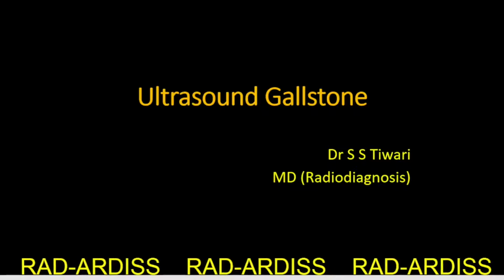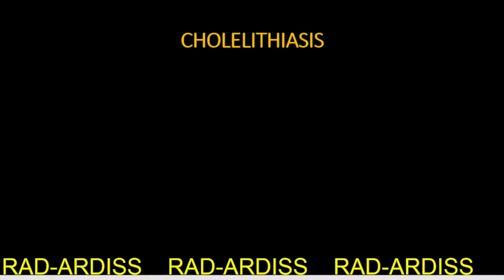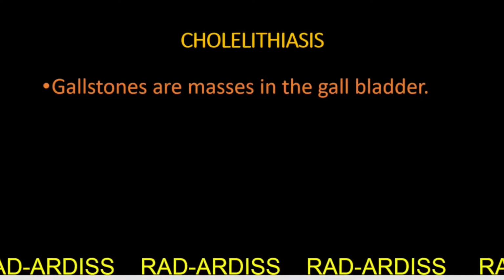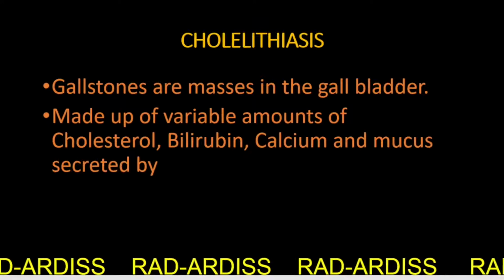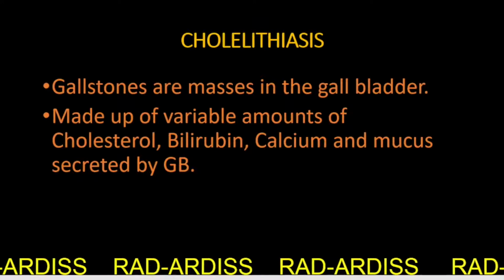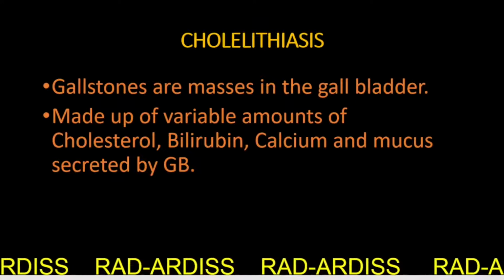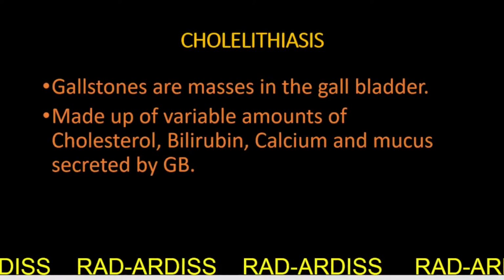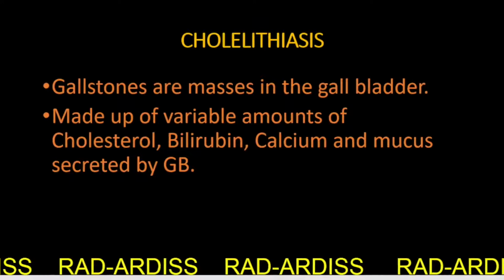Ultrasound Gallstones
Ultrasound is the investigation of choice for Gallstones.
Gallstones have different characters and are of variable constituents.